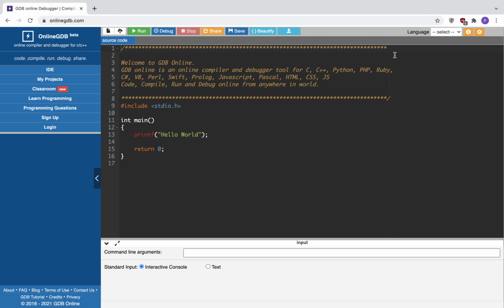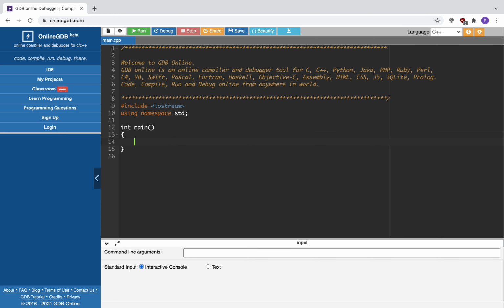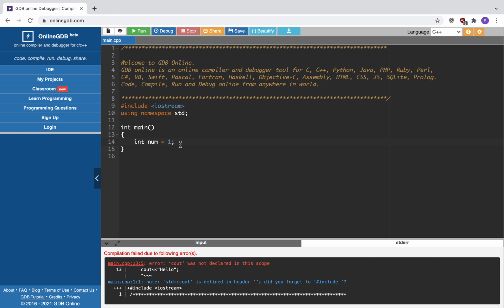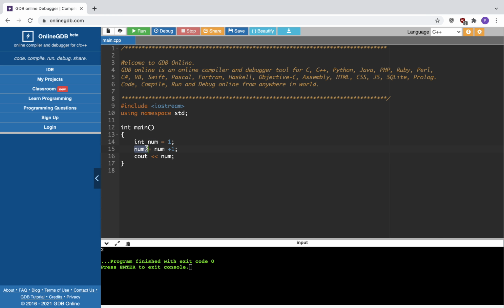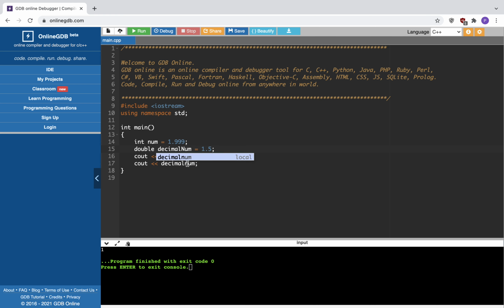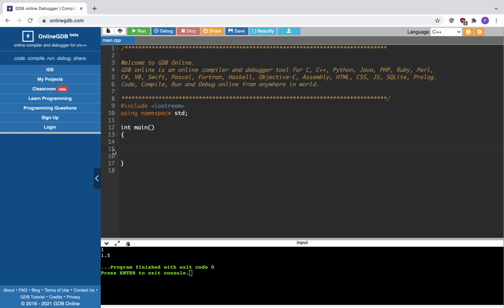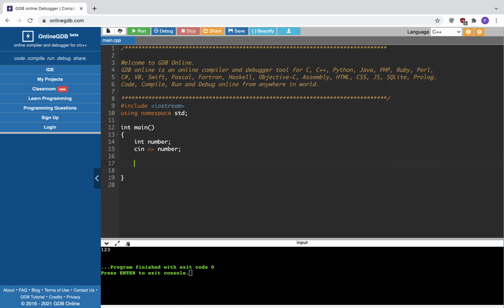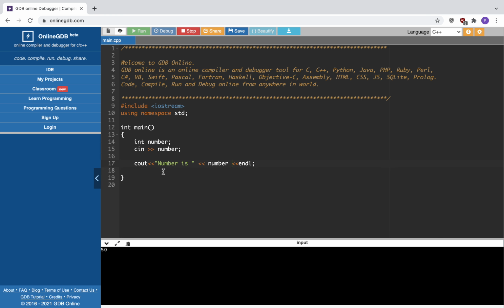Beginner's Guide to C++ || Part One - Variables and Setting Up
This is the first part of my C++ tutorial series. In this video, I explained input and output (cin and cout), how to set up your code, and the basics of variables. Hope you find it helpful.